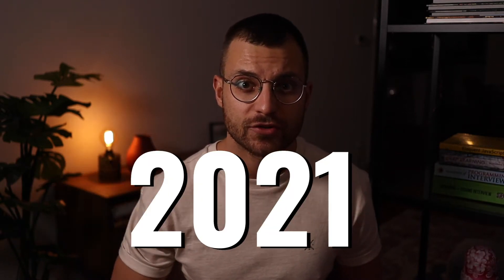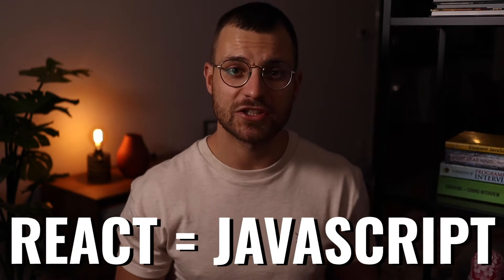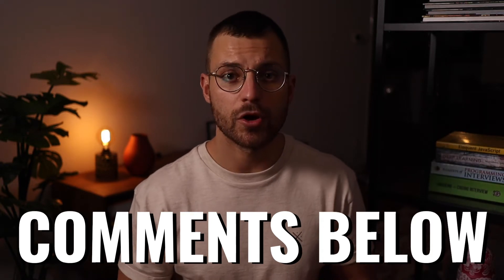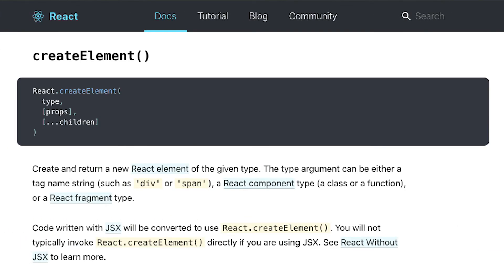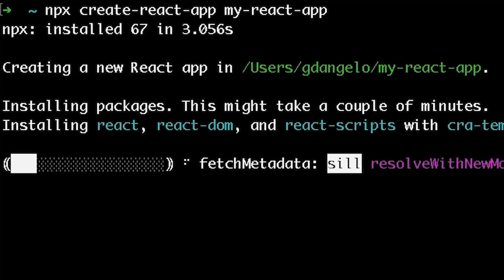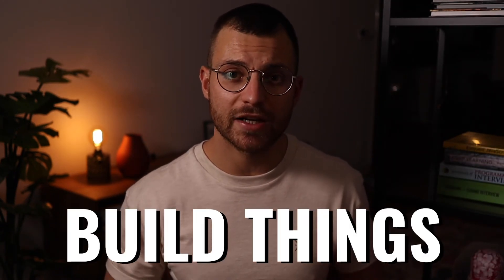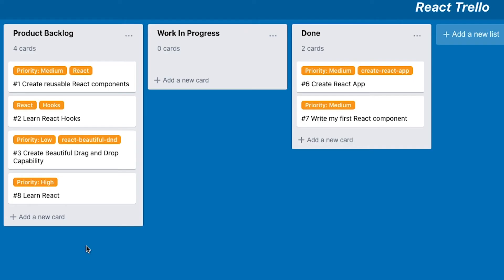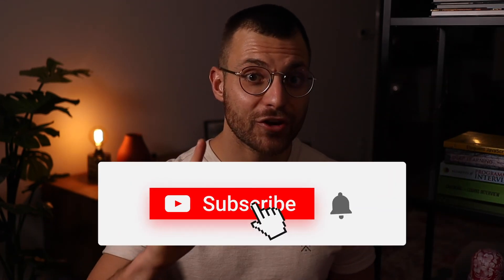3 THINGS YOU NEED to know before learning React JS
If I would have known these 3 things from the very beginning, I would have been much more effective with React a lot sooner and progress a lot faster.

So if you are just starting with ReactJS, or want to learn it, keep watching as I'll give you the tips to get you started quickly and effectively.

[COURSE] Visit AlterClass.io, if you want to get the skills employers are looking for, and become a React developer

Our Course:
📚 8 Self-Paced Modules
⚛️ 8 Real-world projects
📄 Complete Portfolio
👨‍👨‍👦‍👦 An Amazing Community
👨‍🏫 World-class Instructor
💯 1-on-1 Code Review and Expert Feedback
♾️ Lifetime Access

AlterClass is disrupting the way you learn React.

Our next-generation platform will give you the confidence and skills to land your dream job 👨‍💻.

Everything you need to master React.

Question of the Day ⚡ Do you know what are the essential features of JavaScript you need for building React applications? Let me know! 👇